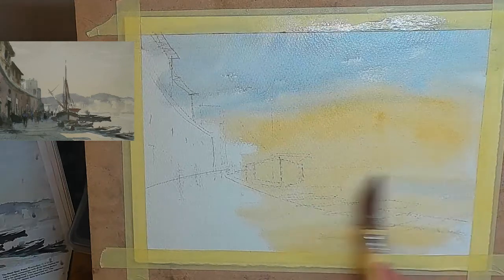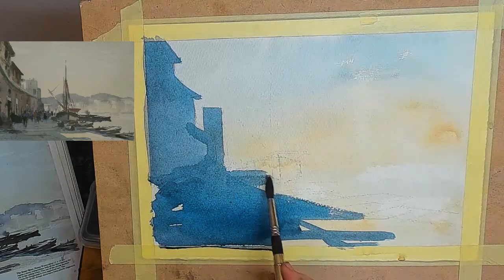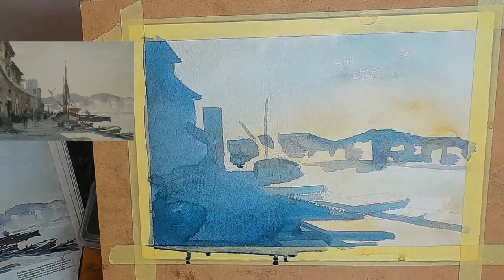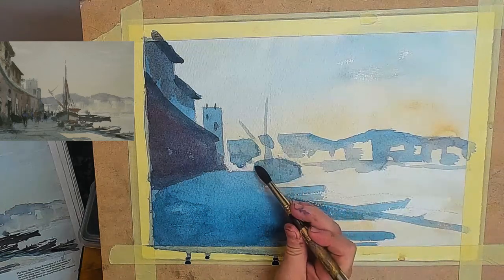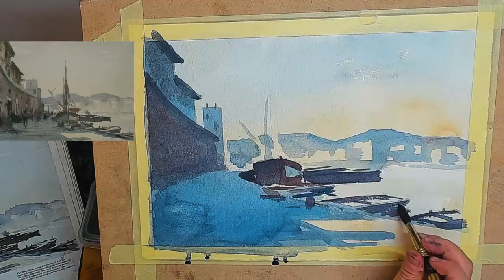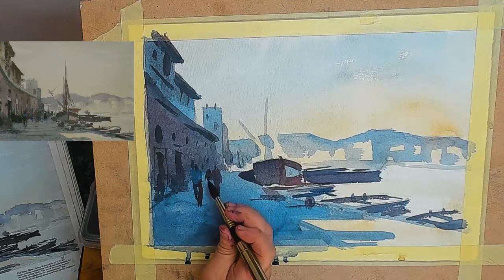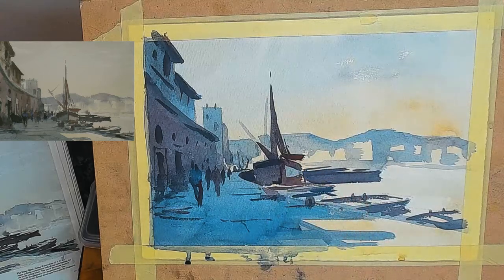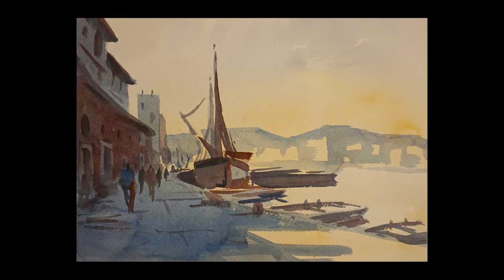Step-by-Step Guide: Painting Figures in a Landscape Like Edward Seago!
This video was made as part of my online art course - Landscape painting during lockdown of 2020.  Follow this link to find an outline of the whole course in sequence:

My watercolour paints

My Favorite Landscape Painting Books

Guide to Landscape Painting - J.F carlson
Landscape Painting: Essential Concepts and Techniques for Plein Air and Studio Practice - Mitch Albala
Landscape Painting - Richard Pikesley
Landscapes in Oils: Capturing Colour, Light, Texture and Detail
Norman Battershill
Fill your paintings with light and colour - kevin macpherson
Edward Seago - By James Russel